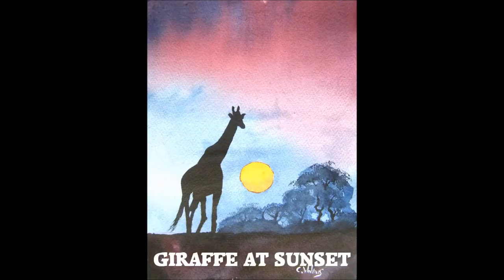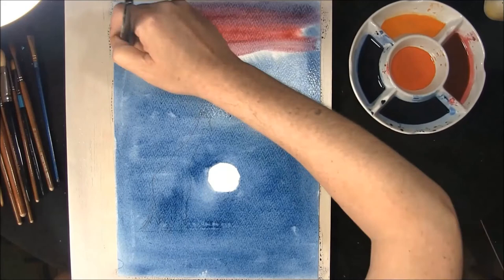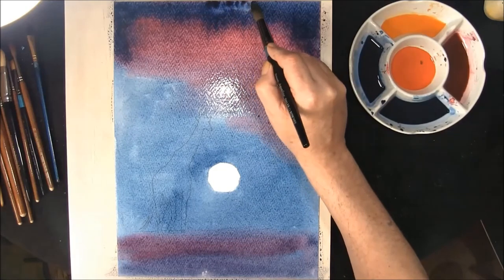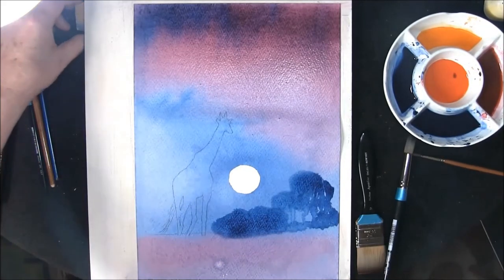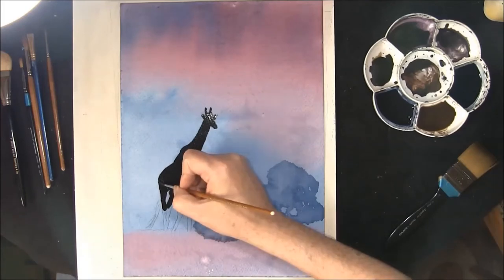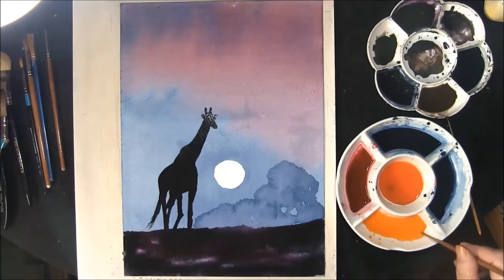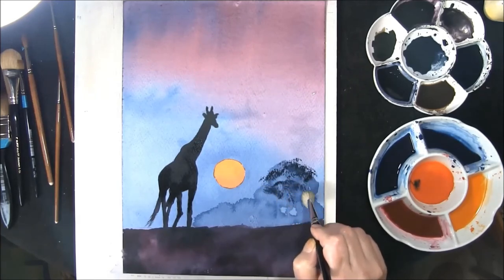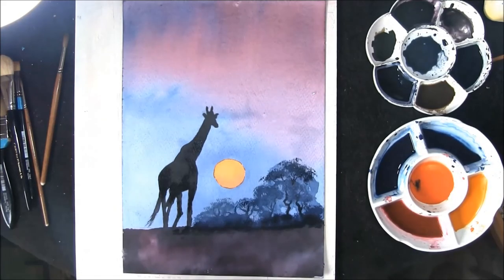EASY DUSKY SUNSET IN WATERCOLOR FOR BEGINNERS